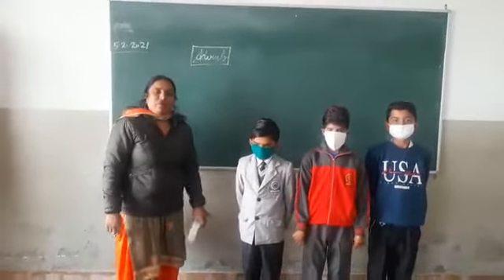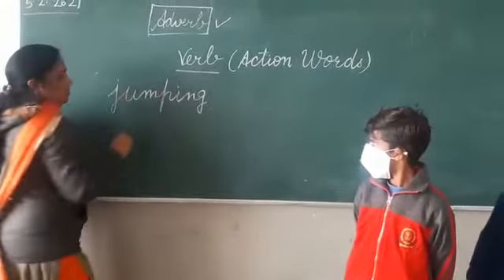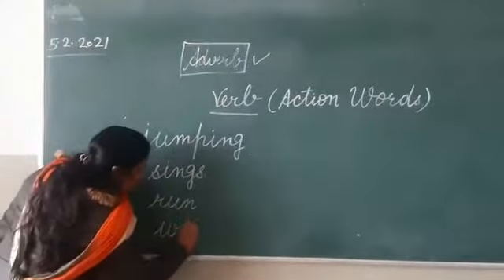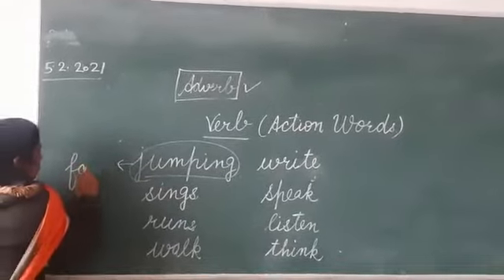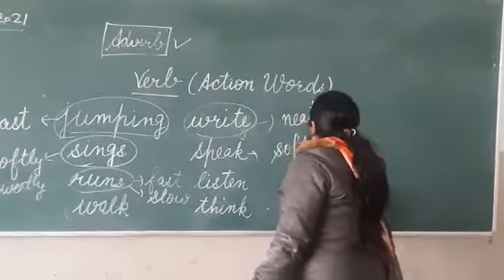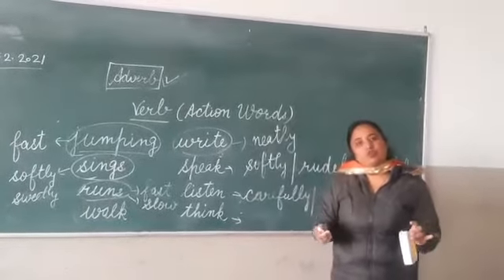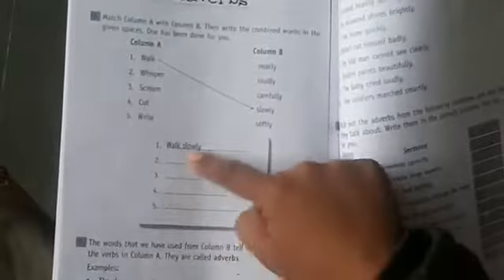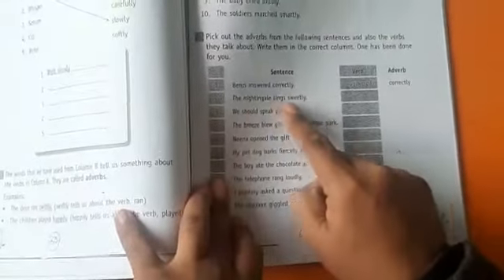Adverb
English with Varsha